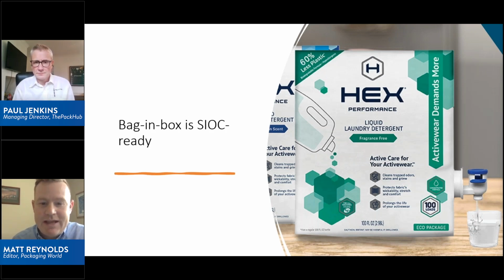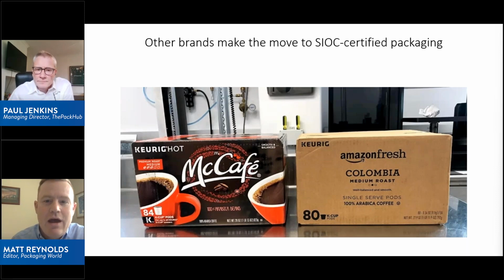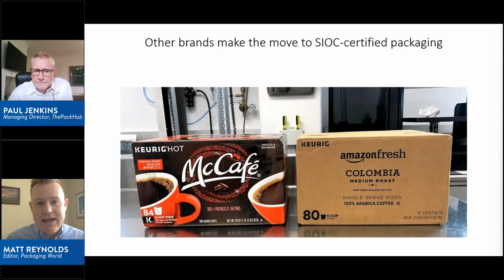'Ships in Own Container' Trend Aims for Simple and Sustainable E-Commerce Packaging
Companies are pushing toward simpler and more sustainable e-commerce packaging with 'Ships in Own Container' boxes. Packaging World's Matt Reynolds and U.K. sustainable packaging expert Paul Jenkins of ThePackHub discuss a few SIOC examples.

CHAPTERS:
00:00 - Introduction: "Ships in Own Container"
00:40 - Hex SIOC bag-in-box laundry detergent
01:39 - Keurig SIOC-certified coffee pods

Looking for information on how to get started with sustainable packaging? This Packaging World primer will provide an overview on what sustainable packaging is, what’s driving the push for more sustainable packaging, and how to reduce the environmental impact of packaging. Includes links to resources. Download this free PDF today!

**PACK EXPO International Is The Industry-Defining Event of 2022**
With packaging and processing solutions for every industry, educational sessions and networking opportunities, PACK EXPO International is the most comprehensive event in 2022. Come to the show to see the world’s largest showcase of technology, including many product launches, for more than 40 vertical industry sectors, experience the wonder and collaborate with experts.

Are you a professional who uses, recommends, or purchases packaging equipment, materials, and services that wants to stay ahead?

ABOUT PACKAGING WORLD MAGAZINE

Packaging World is the flagship title of PMMI Media Group, founded in 1994 and the world's best read publication for professionals who use, recommend and purchase packaging equipment, materials and services. Via our website, newsletters and monthly print editions we offer case studies, applications and original articles on design, e-commerce, automation, regulatory topics, strategies and trends that are enhancing packaging across all industries.